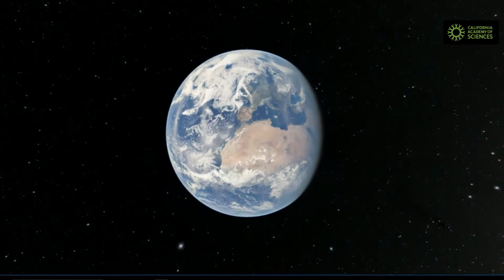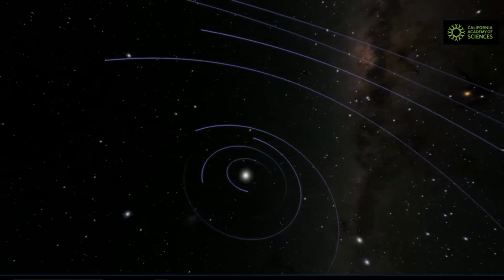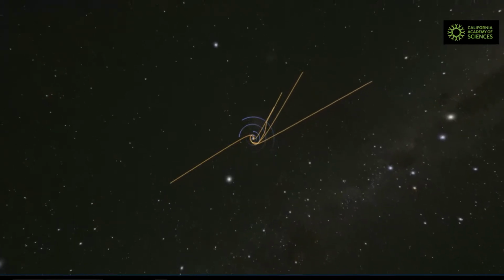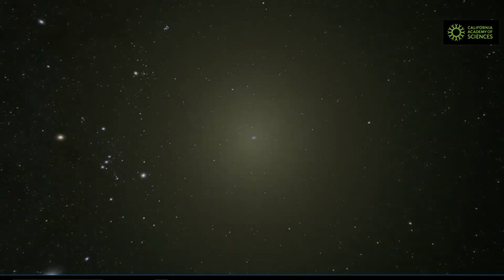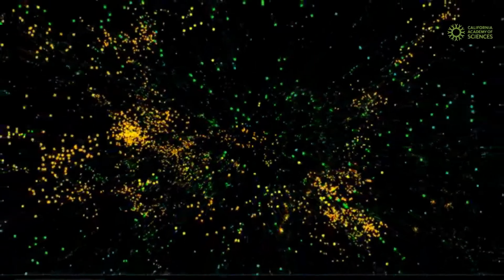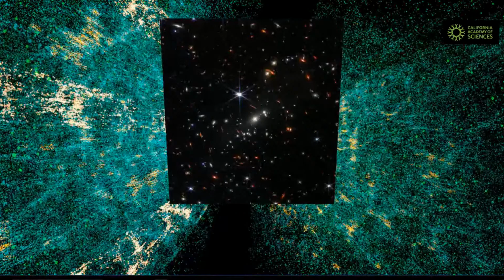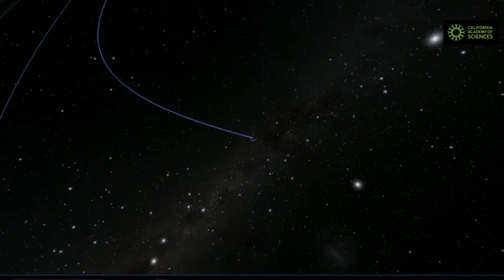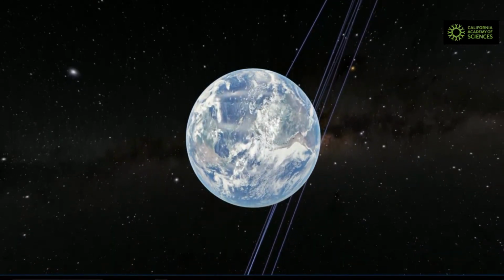Live on July 20: Tour of the Universe from Morrison Planetarium!